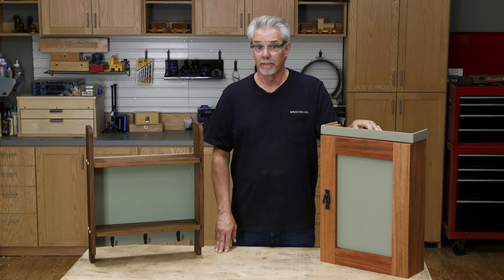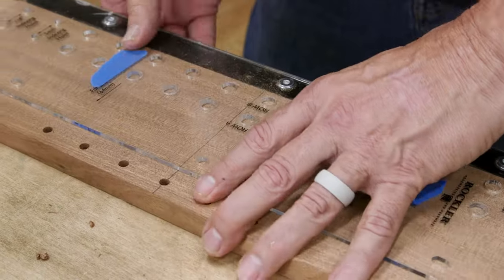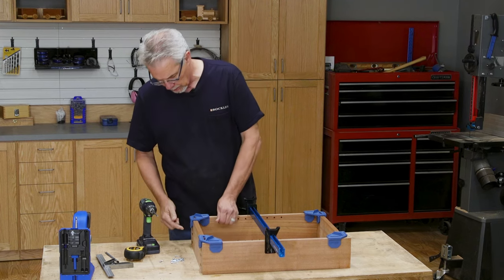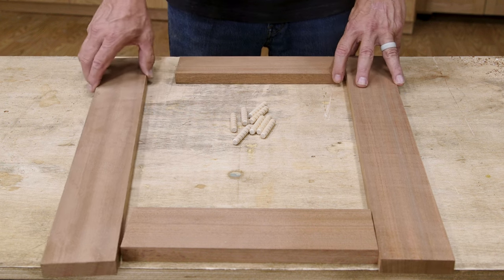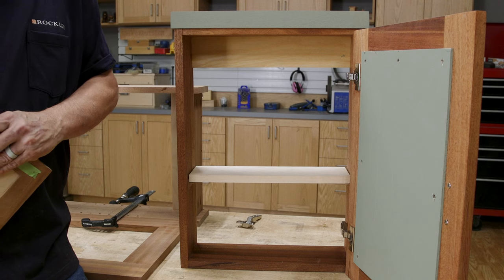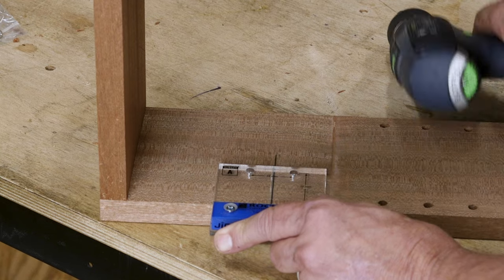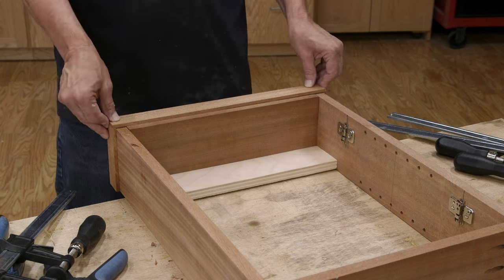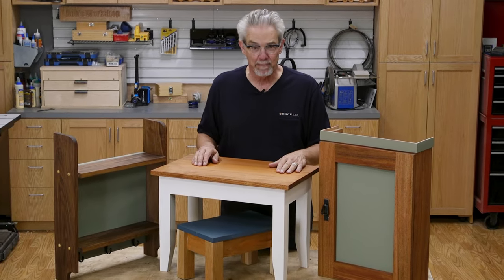Building a Basic Wall Cabinet with a Door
Put your woodworking skills to the test and follow along with Rob Johnstone as he builds this wall cabinet perfect for woodworkers of any skill level.